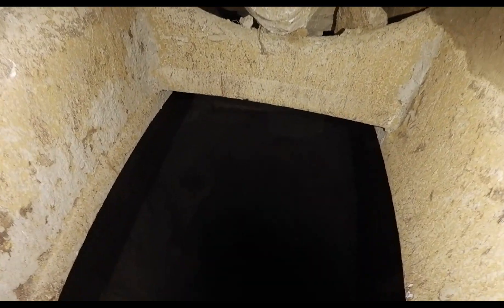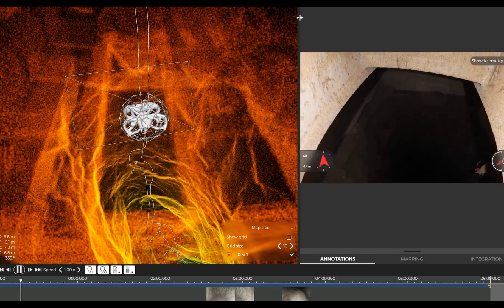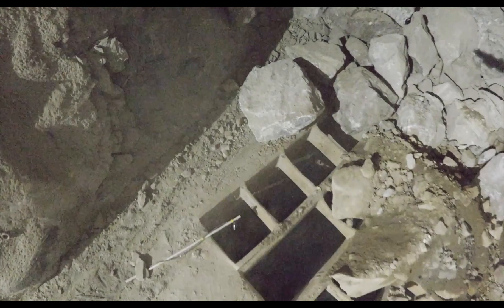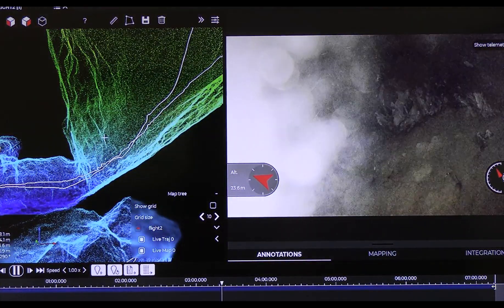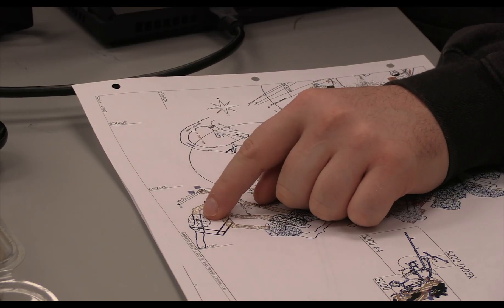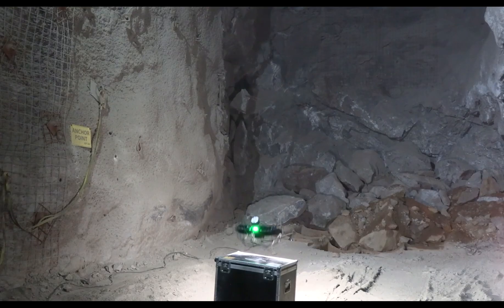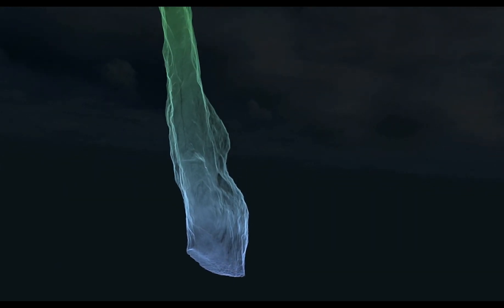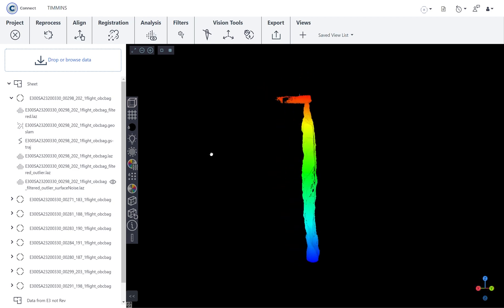Ore pass tutorial video - Drones in mining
Discover the mining tutorial videos created by Flyability to help you elevate your mining drone inspections. This video covers everything you need to know on how to perform an ore pass inspection with the Elios 3 drone.